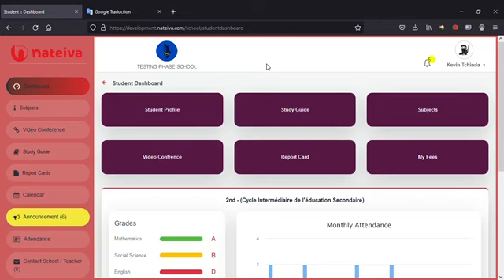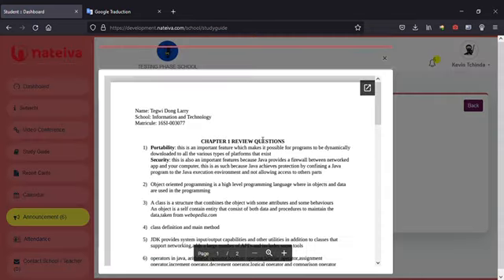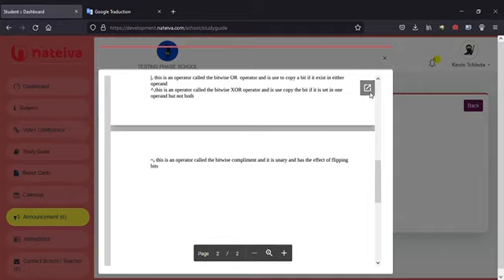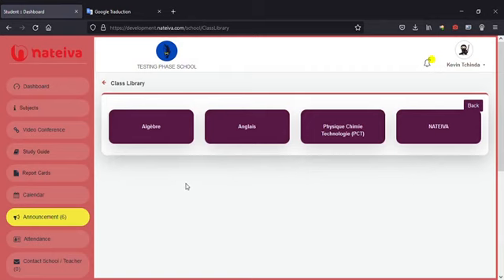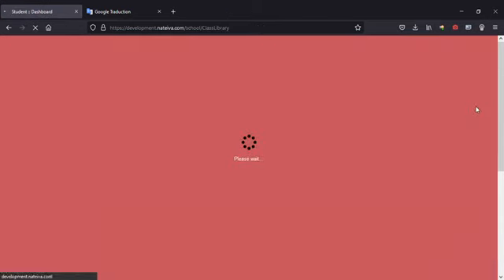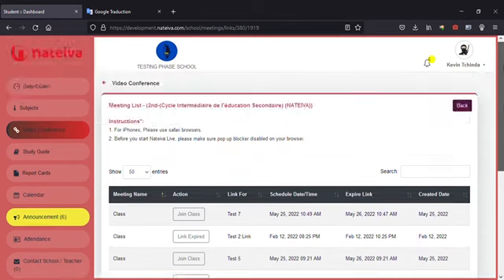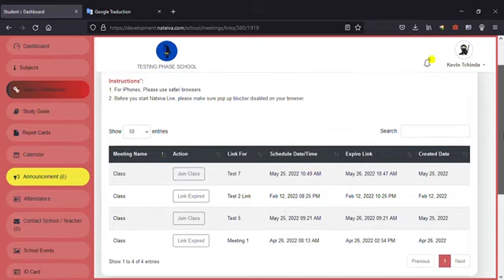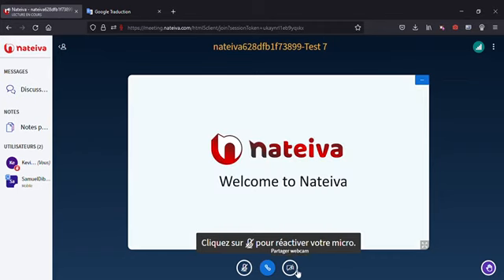Tutorial for Student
Top 3 features of the Student user account